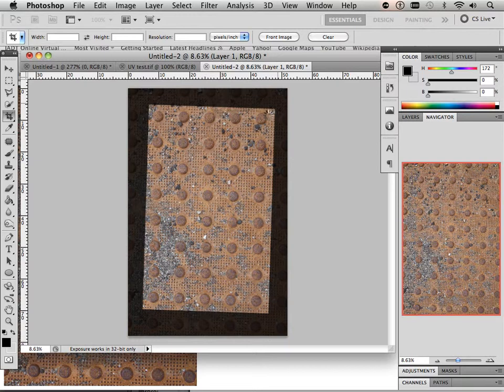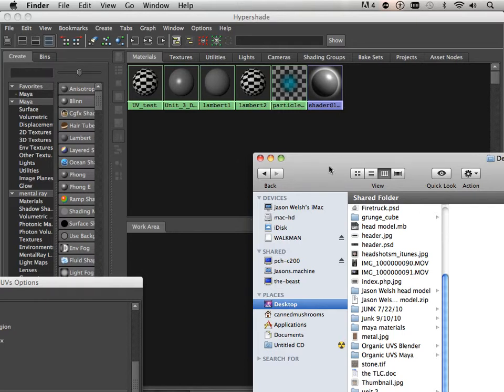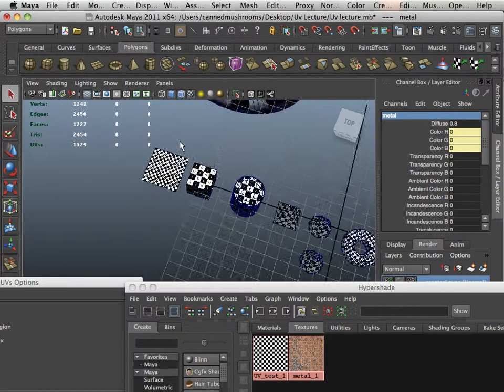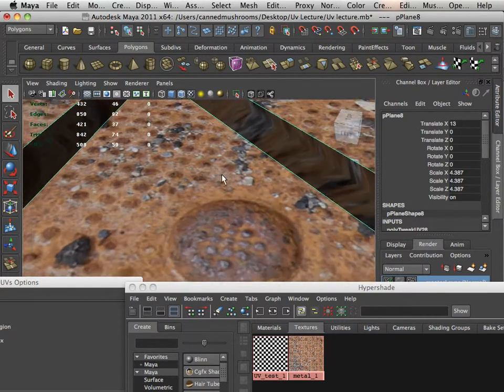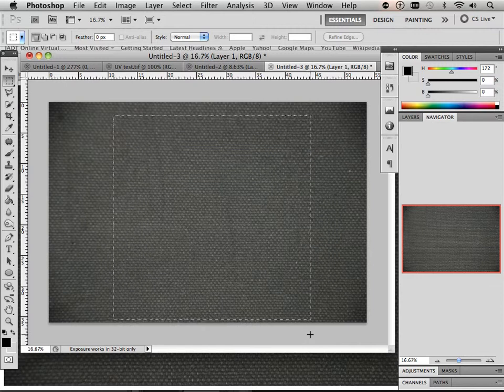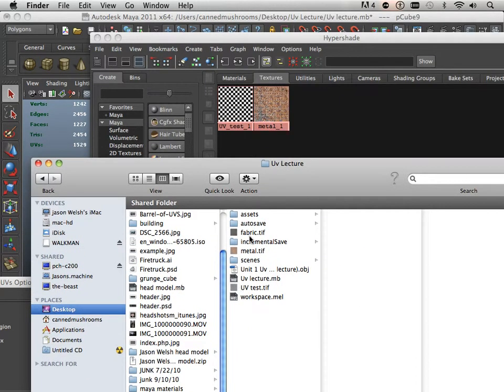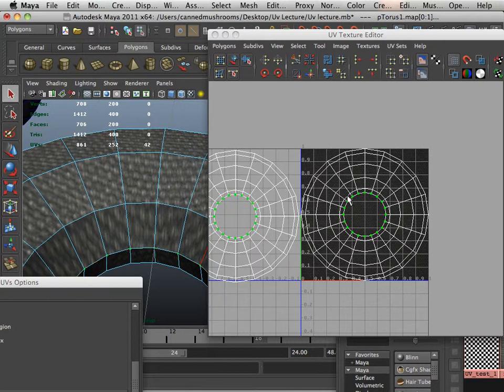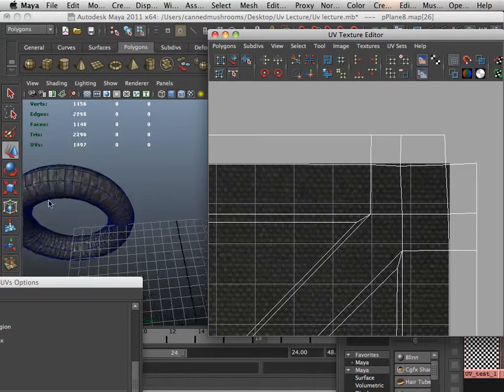0013 Texture_R_L (texture study)